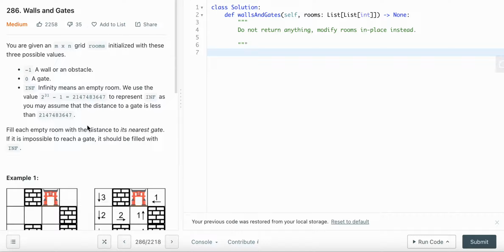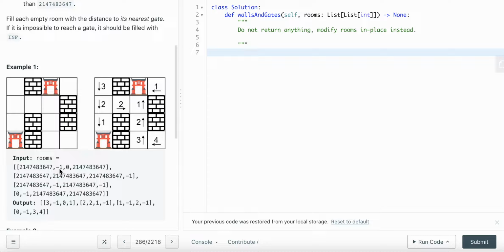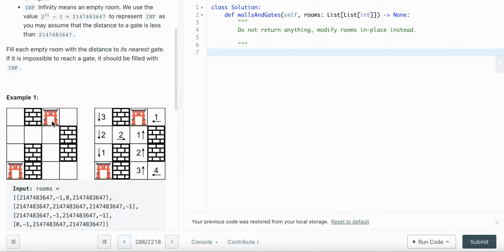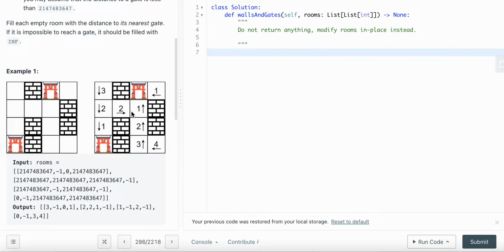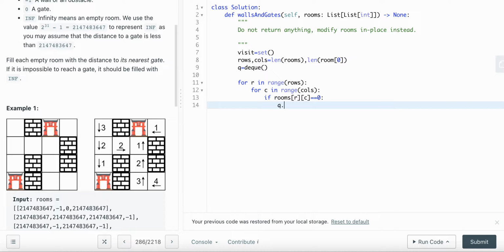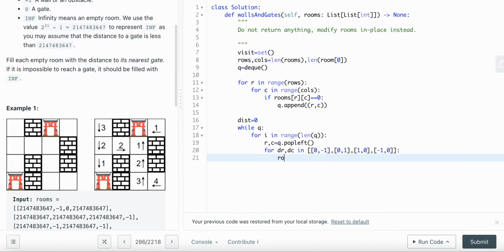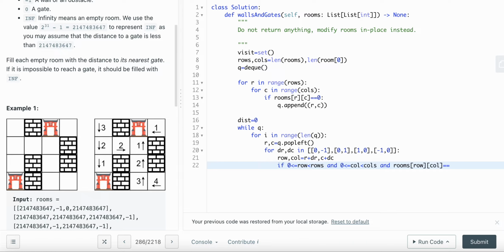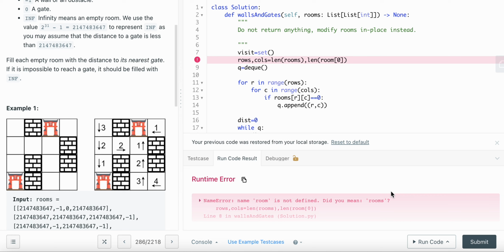LEETCODE 286 WALLS AND GATES PYTHON | BFS Facebook interview question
I'm showing you how to solve the LEETCODE WALLS AND GATES question using python. I'll show you the thought process and I talked about the BFS. I also show you the code and how you can solve this medium leetcode questions by using BFS.

00:00 Question
00:42 Thought process
02:28 Code

**My fav coding interview book: